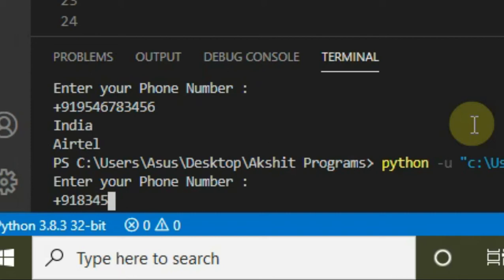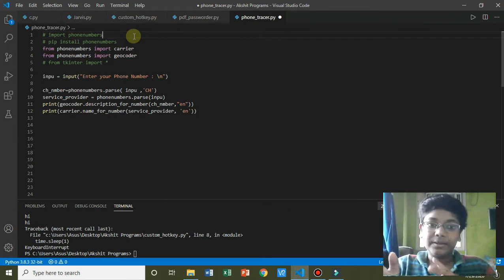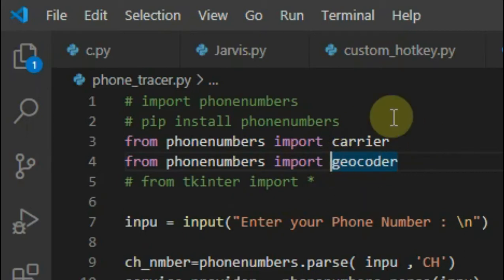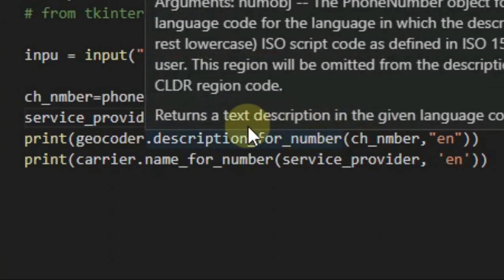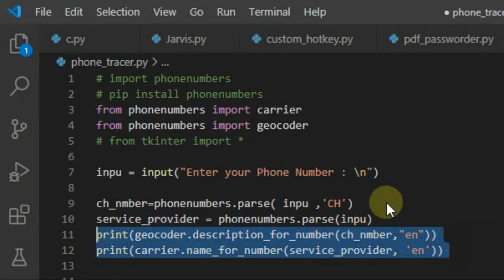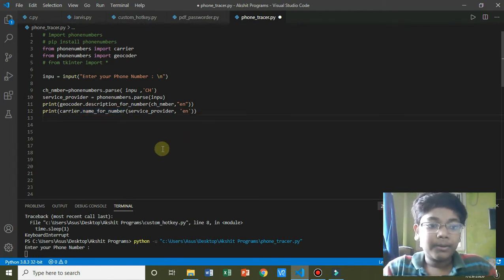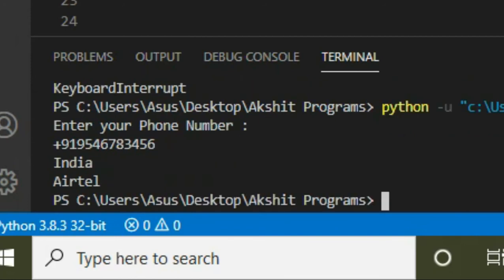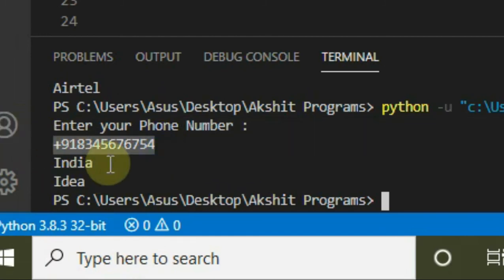Phone Tracer using python😱| easy | code in description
hello guys, in this video i told you that how you can get the numbers information using python and a external module which documentation is present below .

* the numbers in the video are completely random . *